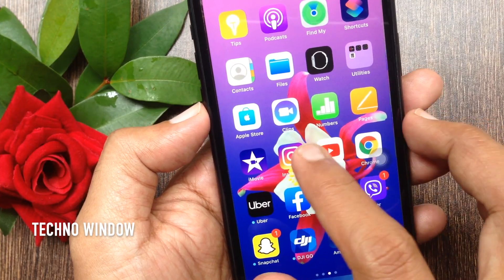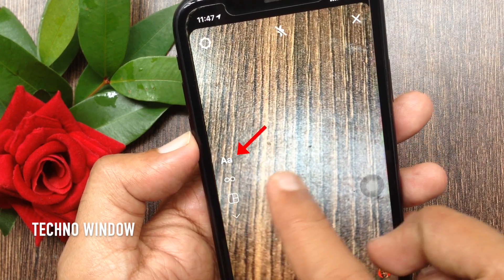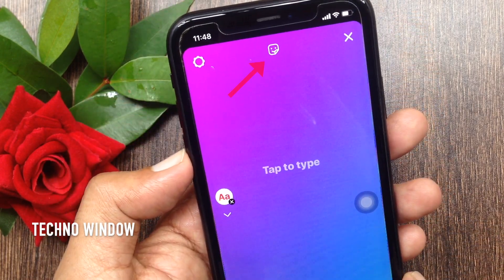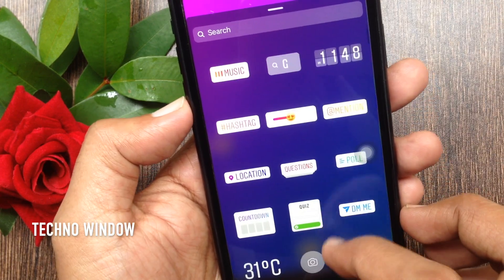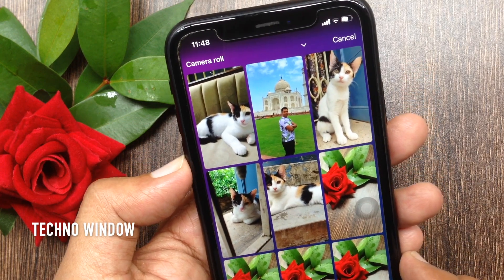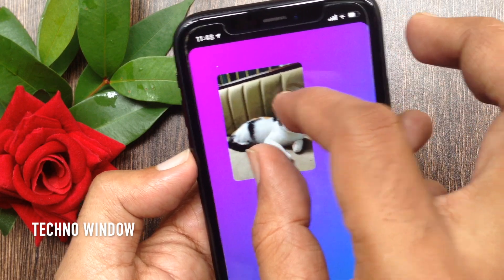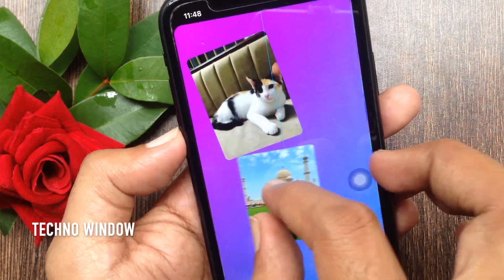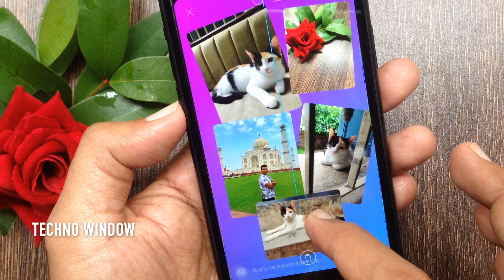How to Use Photo Sticker on Instagram Stories | Add Multiple Photos in One Instagram Story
Instagram just launched a new Instagram Story feature that allows you to add multiple photos in ONE Insta Story (on one screen). Let’s say you took a lot of photos from your day, a trip or an event. Instead of sharing a bunch of photos one after the other, you can post them all at once, in one Story. It almost looks like a collage. This new Insta Story feature. Calls "Photo Sticker". Learn, How to Add Multiple Photos in One Instagram Story using Photo sticker.

If you're not seeing certain stickers on Instagram, make sure your app is updated to the latest version by visiting the App Store or Google Play Store. Keep in mind that not all stickers are available to everyone.

Techno Window